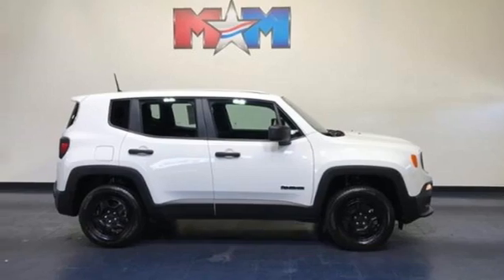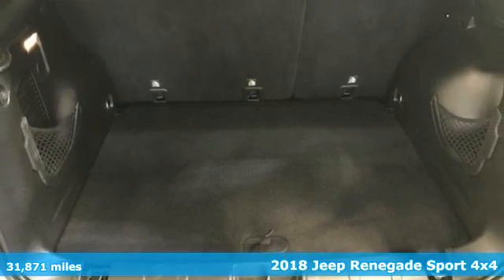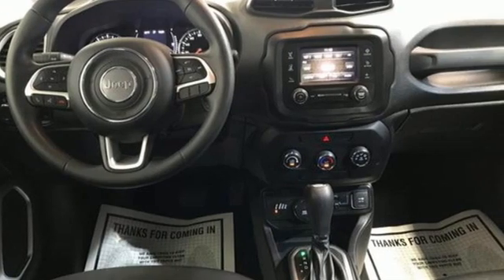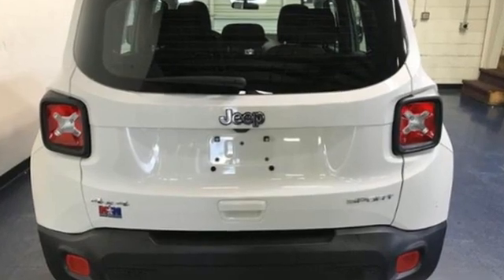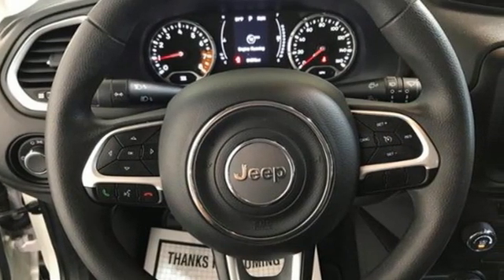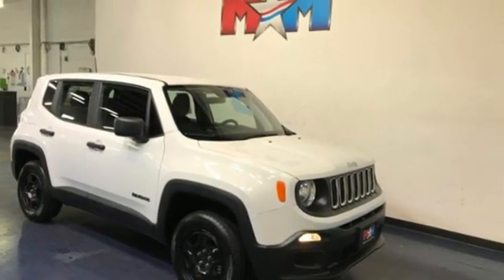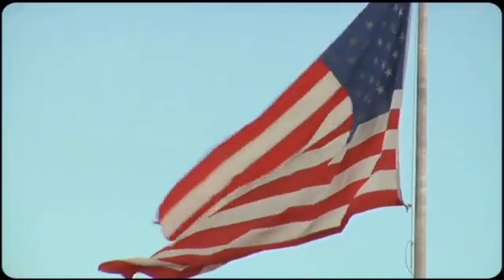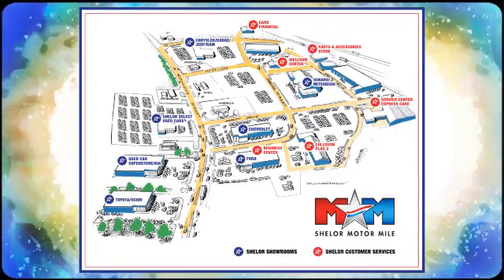Used 2018 Jeep Renegade Christiansburg VA Blacksburg, VA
Year: 2018
Make: Jeep
Model: Renegade
Trim: Sport 4x4
Engine: 2.4L 4 Cylinder Engine
Transmission: 9-Speed A/T
Color: Alpine White
Interior: Black
Mileage: 31871
Stock #: DC200641A
VIN: ZACCJBAB6JPG92346
Very Good Conditon, LOW MILES - 31,871! Sport trim. FUEL EFFICIENT 29 MPG Hwy/21 MPG City! iPod/MP3 Input, Back-Up Camera, Keyless Start, Bluetooth, 4x4, TRANSMISSION: 9-SPEED 948TE AUTOMATIC... POWER & AIR GROUP, Turbo CLICK ME!br /br /KEY FEATURES INCLUDEbr /4x4, Back-Up Camera, Turbocharged, iPod/MP3 Input, Bluetooth, Keyless Start. Rear Spoiler, MP3 Player, Keyless Entry, Steering Wheel Controls, Child Safety Locks. br /br /OPTION PACKAGESbr /POWER & AIR GROUP Air Conditioning, Speed Control, Power Heated Mirrors, ENGINE: 2.4L I4 ZERO EVAP M-AIR 3.734 Final Drive Ratio, Engine Oil Cooler, Zero Evaporate Emissions Control System, TRANSMISSION: 9-SPEED 948TE AUTOMATIC Vinyl Shift Knob. Jeep Sport with Alpine White exterior and Black interior features a 4 Cylinder Engine with 180 HP at 6400 RPM*. br /br /VEHICLE REVIEWSbr /The 2018 Jeep Renegade doesn't just look more rugged and off-road capable than its rivals in the compact SUV class, it actually is. -KBB.com. Great Gas Mileage: 29 MPG Hwy. AutoCheck One Owner br /br /BUY FROM AN AWARD WINNING DEALERbr /At Shelor Motor Mile we have a price and payment to fit any budget. Our big selection means even bigger savings! Need extra spending money? Shelor wants your vehicle, and we're paying top dollar! br /br /Tax DMV Fees & $597 processing fee are not included in vehicle prices shown and must be paid by the purchaser. Vehicle information and equipment is based off standard equipment as decoded from VIN and may vary from vehicle to vehicle.br / Chevrolet Ford Chrysler Dodge Jeep & Ram prices include current factory rebates and incentives some of which may require financing through the manufacturer and/or the customer must own/trade a certain make of vehicle. Residency restrictions apply see dealer for details and restrictions. All pricing and details are believed to be accurate but we do not warrant or guarantee such accuracy. The prices shown above may vary from region to region as will incentives and are subject to change.